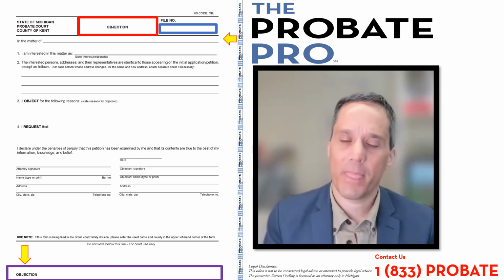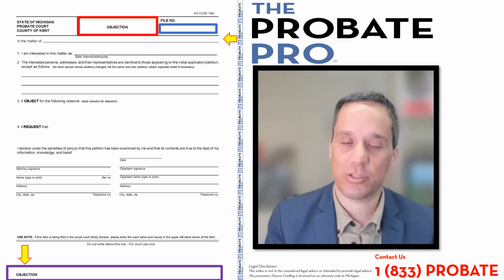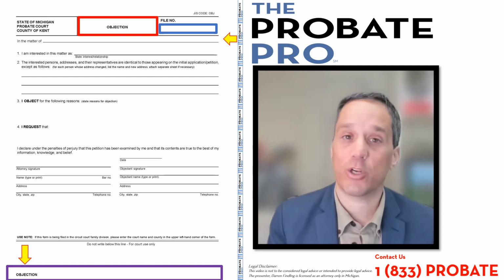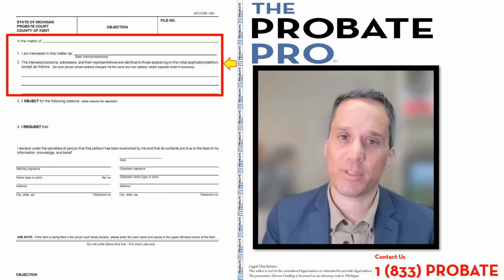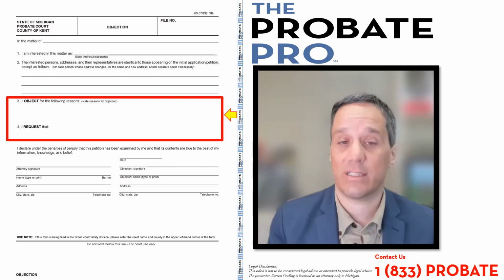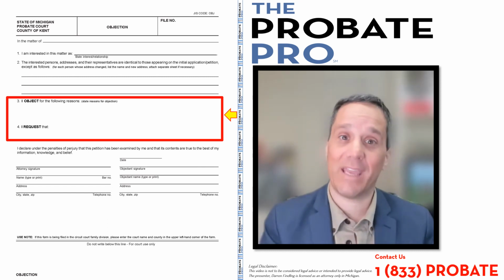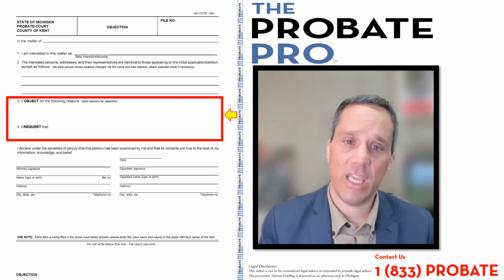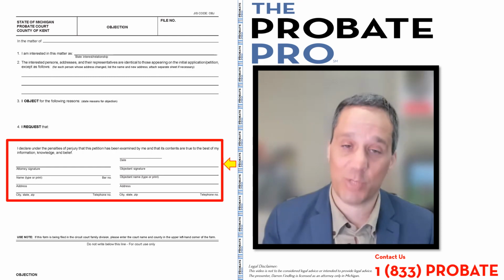Objection - Kent County Probate Court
Darren Findling of The Probate Pro discusses the Objection - Kent County Probate Court.

Addresses:

Michigan Office:
414 W. Fifth Street

Illinois Office:
1525 East 53rd Street, Ste 439

Florida Office:
941 West Morse Blvd., Suite 100

I object! Hi, I'm Darren Findling of The Probate Pro and we're going to cover a particular form that the court in Kent County has created to allow it to be easier to file an objection to something that is being requested of the court. So, for example somebody has filed a petition for Guardianship and somebody wants to object rather than handwriting the objection the probate court has created this particular form in Kent County to allow you to very succinctly identify what your objection is now that doesn't mean you can't write a more extensive writing with additional papers or pages to explain or identify your specific objections but this just simply makes it easier to put forth your objection to the core now this objection form doesn't have any particular limitation it can be used anytime somebody is objecting to something that is being brought forth before the court in the form of a petition so if for example a petition for guardianship petition for probate or other documents that are being requested above to the court you can file an objection in the top left corner you'll see that it is a Kent County Probate Court specific form so we're really suggesting you don't use this in other courts because it may not be accepted for filing in the top right corner would be the case number or file number and then of course in the matter of is the estate of so for example the estate of John Doe or if somebody has died or a guardianship or conservative you've put that person's name there the number one paragraph says I'm interested in the matter of or in the matter as so you identify how you are related to the matter are you the person being sought guardianship over are you an interested person or party within the probate proceeding are you the mother of the Father the guardian the fiduciary whatever it may be you identify your relationship to the matter in paragraph one paragraph two identifies whether there are any interest in parties that are different than what was set forth in the original petition so for example if somebody's address or name or incorrect on the original petition this is the spot to correct and then section three is really the Crux of this document it allows you to identify the reasons that you are objecting to the petition now there's not a lot of space there's about an inch of space you of course can use multiple pages to help explain to the court the basis for the objection and then the paragraph four is what you're requesting so you may be objecting but the Court's also going to want to know what you're actually requesting the court to do so for example maybe it's a petition for Guardianship and you're objecting to it you would say I request that the guardianship petition be denied or I request that the guardian petition be denied and that Jane Smith be appointed as the guardian those are some examples now again the request spot is quite small there you can expound upon it if you so choose now we really urge you to work with a skilled competent probate lawyer to be able to appropriately express your objection to the court it's not intuitive or always easy to know the language lawyers of course have gone through extensive training in law school to be able to understand the court rules as well as the rules of evidence and the statutes to be able to express the objection to the court and generally speaking you have a better chance of communicating these issues to the court if you've got a lawyer to be working with in the bottom section you identify if there's an attorney involved and then the object objector or objectives in this particular case signature that's the